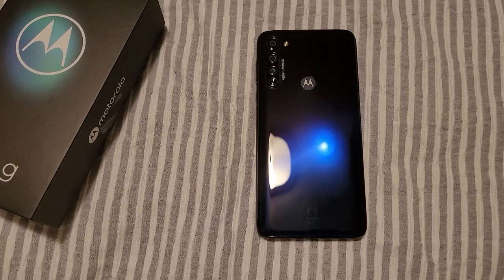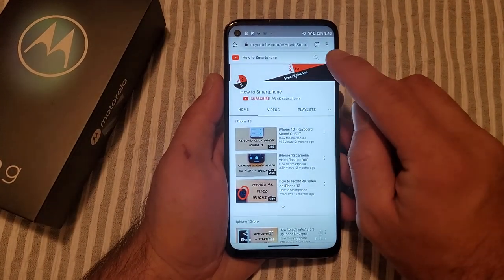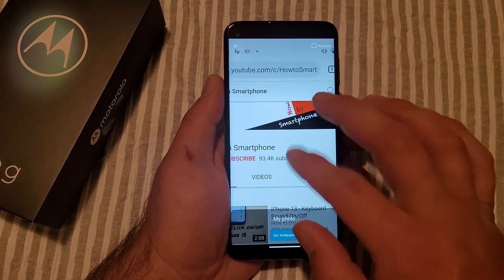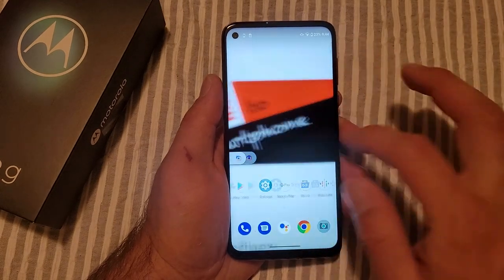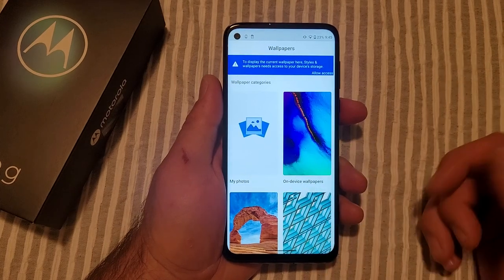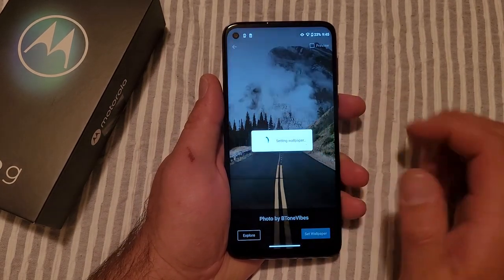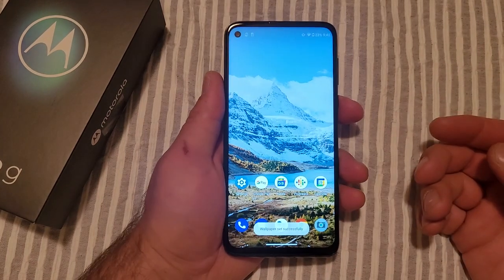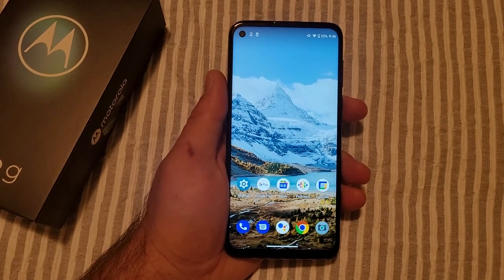Change Wallpaper Motorola Moto G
How to change the background wallpaper and lock screen on the Motorola Moto G